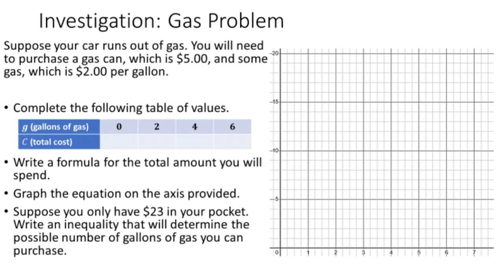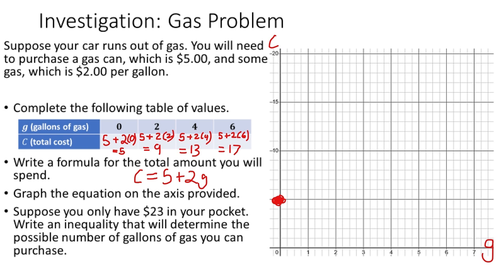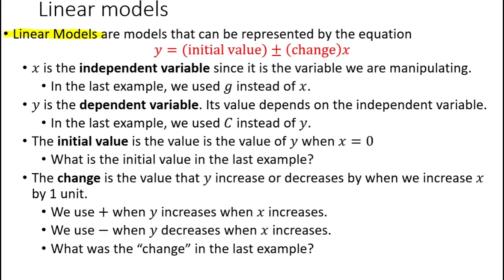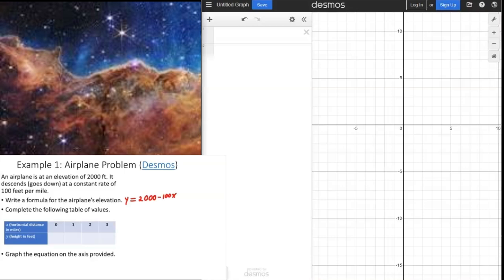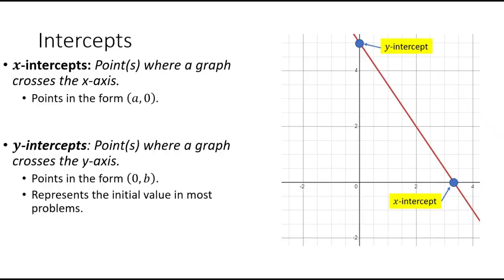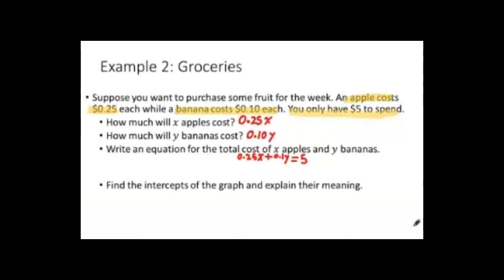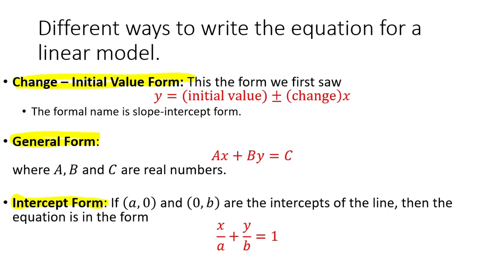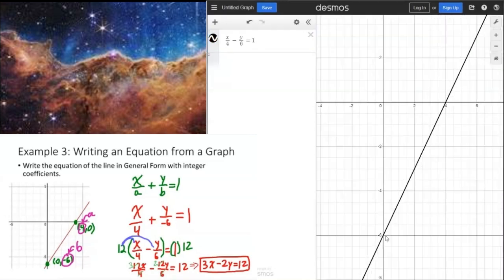Linear Models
Course: Math 1101 - Mathematical Modeling

00:03  Investigation: Gas Problem
03:11 Representing a relationship between variables.
04:21 Linear models
05:48 Example 1
08:17 Intercepts
08:57 Example 2
12:04 Different ways to write the equation for a linear model.
12:58 Example 3